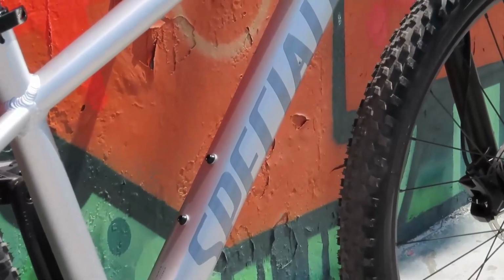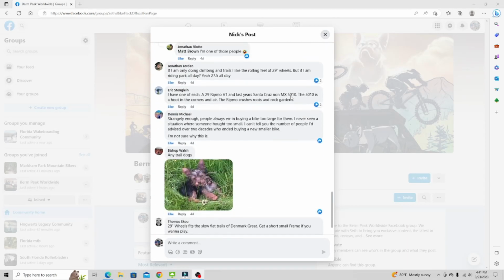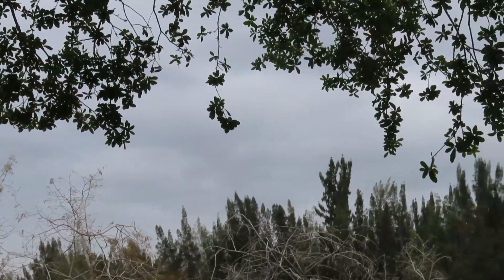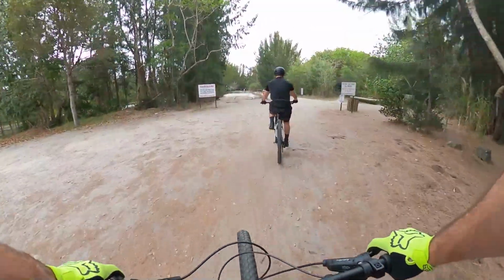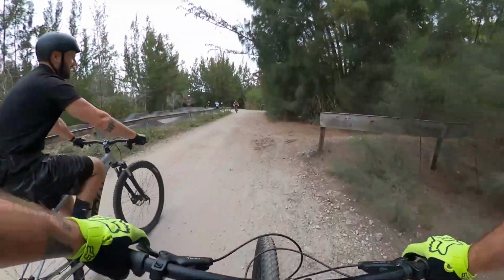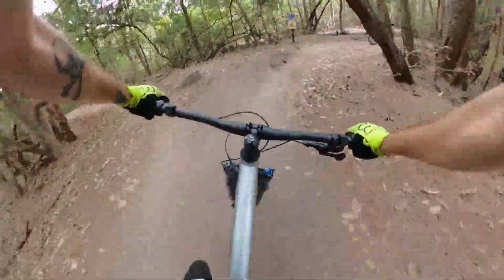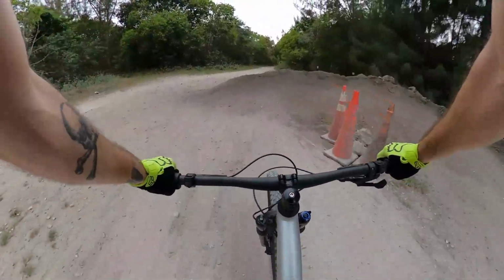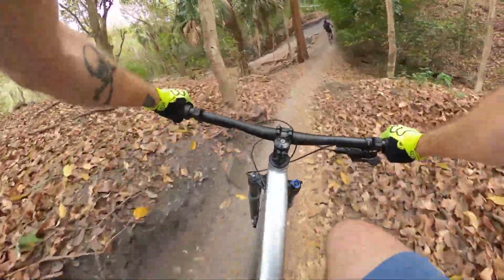Pros and Cons of Downsizing your Mountain Bike | Why I Downsized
Touchy Subject here but today I want to go over some of the pros and cons on doing what I recently did and downsized my mountain bike. I went from a medium 29" trek to a small 27.5" specialized rockhopper Expert. MTB talk

Local Trails: Markham Park, Quiet Waters, Virginia Key, Oleta
Past Bikes: Trek Marlin 6
Current Bike: Specialized Rockhopper Expert
Current Vehicle: Lifted 2015 Jeep Cherokee Trailhawk